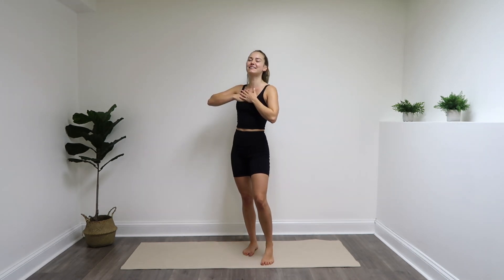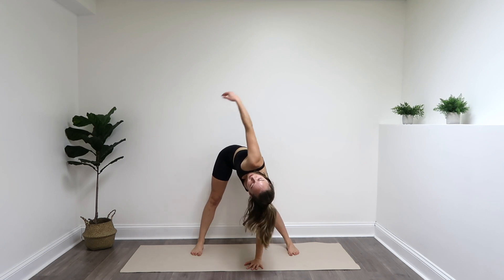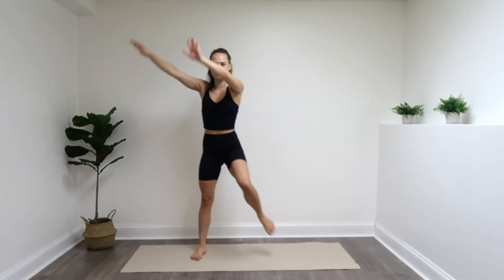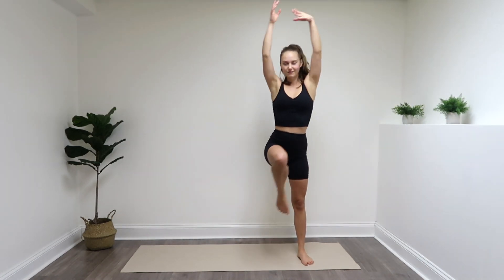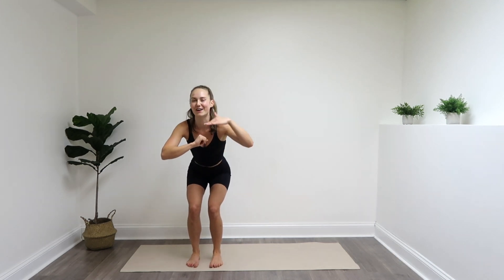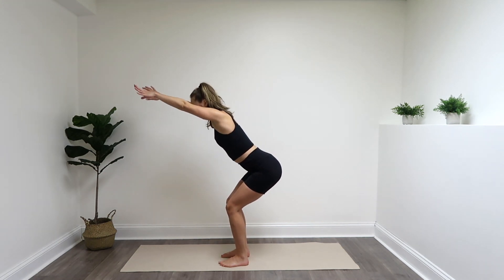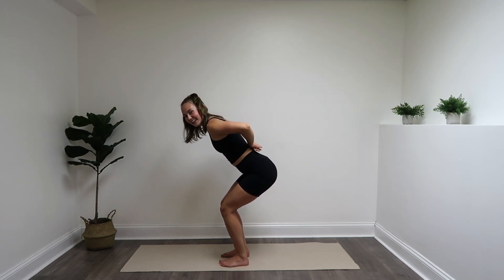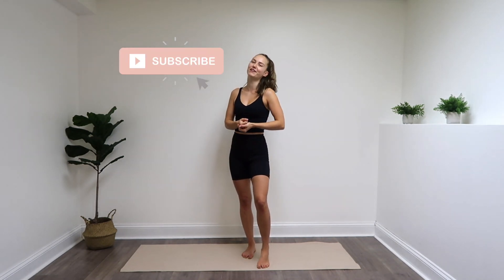STANDING PILATES WORKOUT | 10 Minute Total Body TONE UP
Follow along with this 10 Minute total body toning Standing Pilates workout!
This workout routine can be done with minimal space and no equipment whether you are a beginner or advanced.  The exercises are designed to sculpt your full body (arms, legs, glutes, and abs) and include a few to get your heart rate up and burn fat while still staying low impact.
This video includes a warm up, the workout, and a cool down so all you have to do is press play!

Let's get FIT BY LYS!